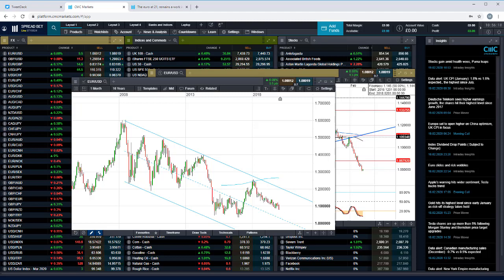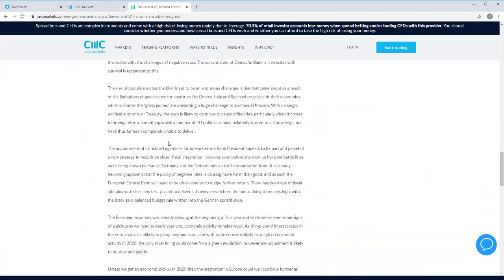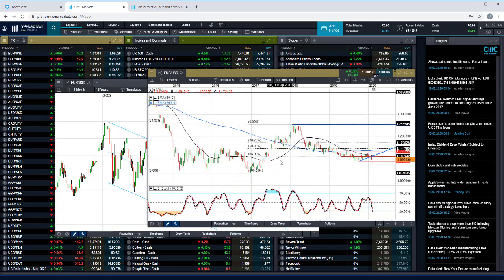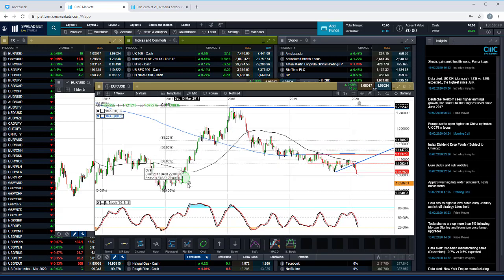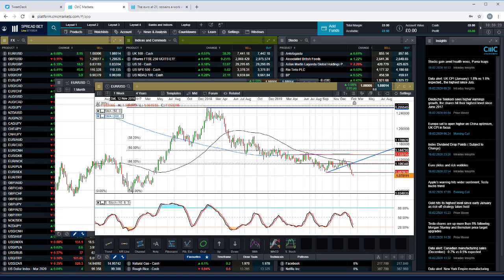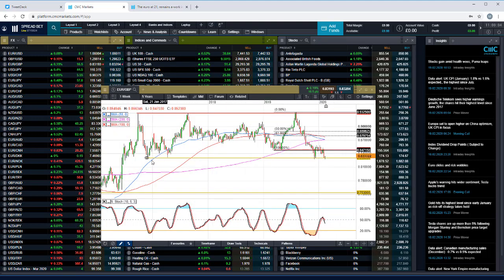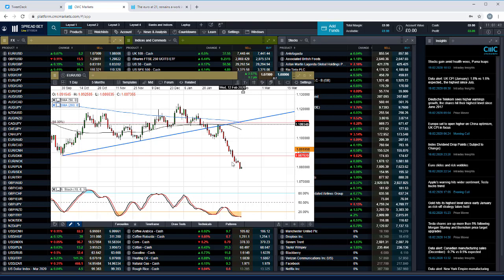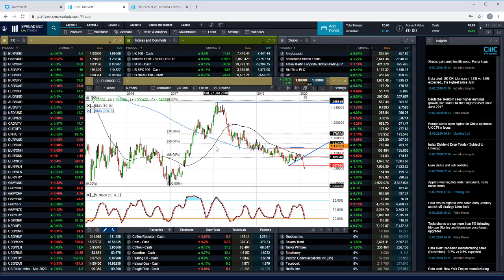How much further can the euro fall - 19th February 2020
Michael looks at the recent weakness in EURUSD and EURGBP and looks at whether we can expect further losses in the coming days, weeks and months.